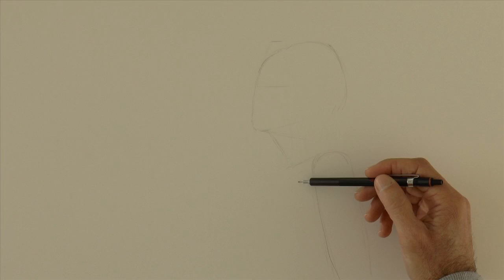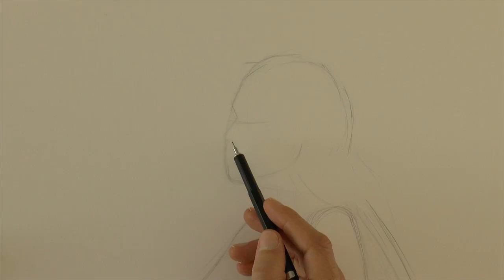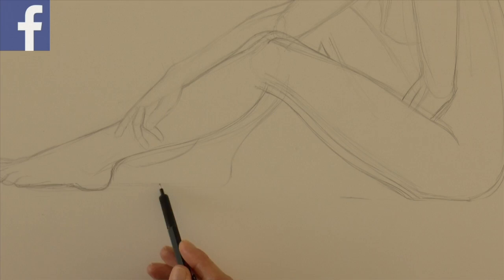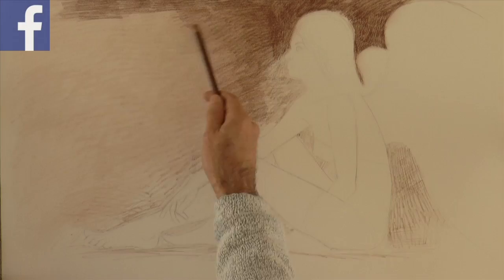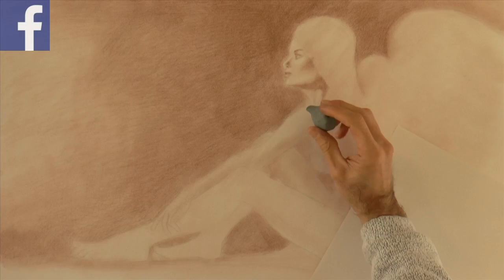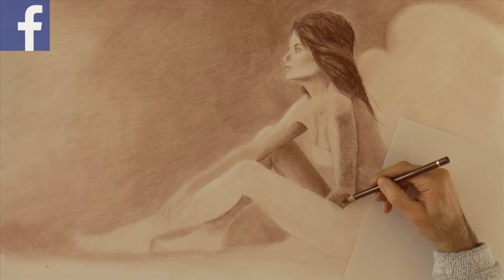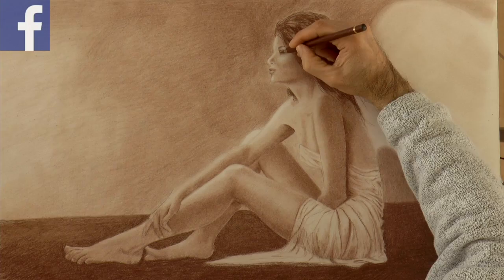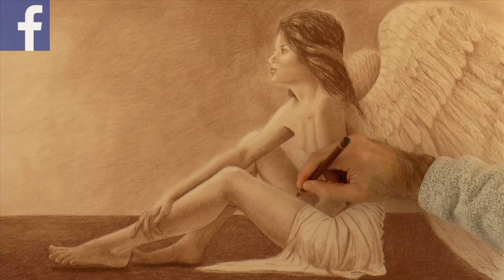How to Draw a Realistic Angel With Pastel - Sepia - 세피아톤으로 사실감있는 천사 그리기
List of materials:

Mechanical pencil with 0.7, 2B lead
Sepia pencil - Conté 617
Kneaded eraser Prismacolor
Stump #2
Chamois
Fabriano white watercolor paper, fine grain

This tutorial shows How to Draw a Realistic Angel With Pastel - Sepia
Как нарисовать реалистичного ангела сепией
Come disegnare un Angelo realistico color seppia
세피아톤으로 사실감있는 천사 그리기
Hur man ritar en realistisk angel med Sepia